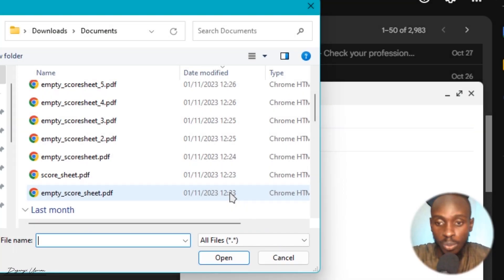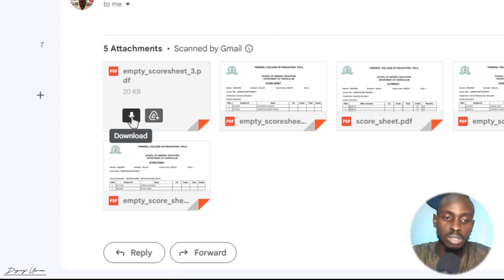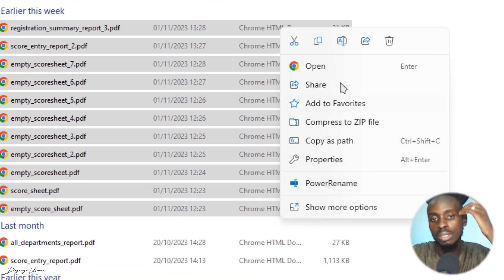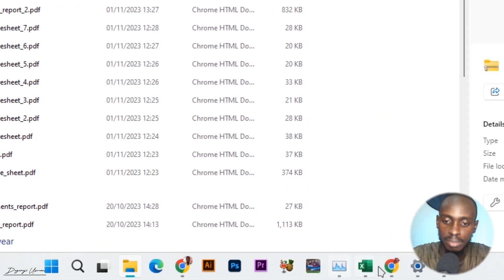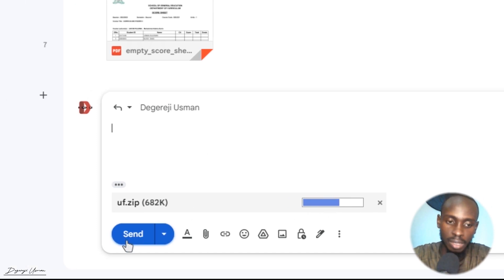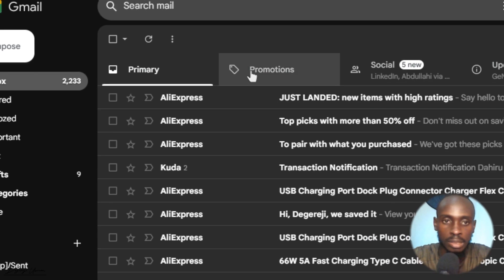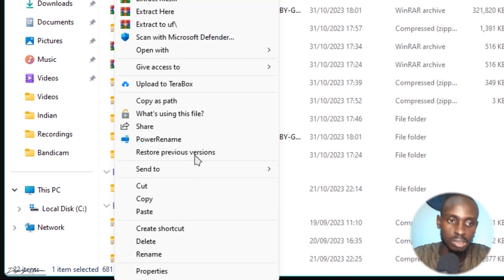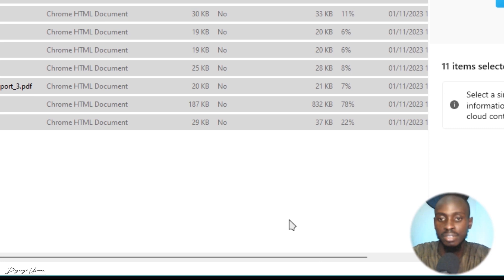HOW TO PROPERLY SEND MULTIPLE FILES VIA EMAIL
In this detailed tutorial, learn how to master the art of sending files via email with professionalism and precision. Sending files is a common task in both personal and professional settings, and it's crucial to do it right to ensure your recipient receives and accesses the files seamlessly.
🔒 Learn essential security measures to protect your files and keep them safe during transit. Discover how to use password protection, encryption, and other security features, ensuring only authorized individuals can access your shared files.